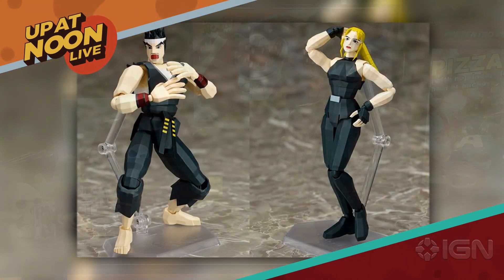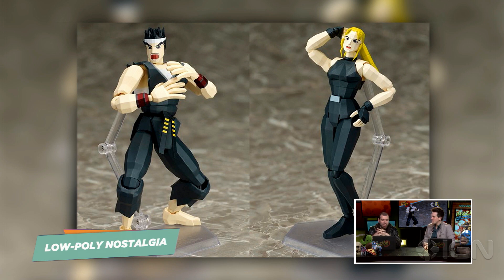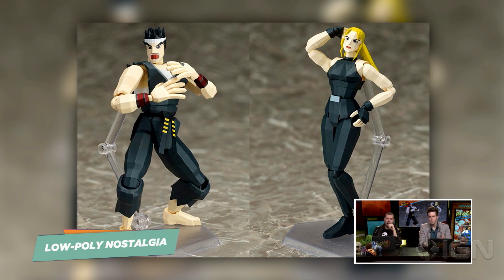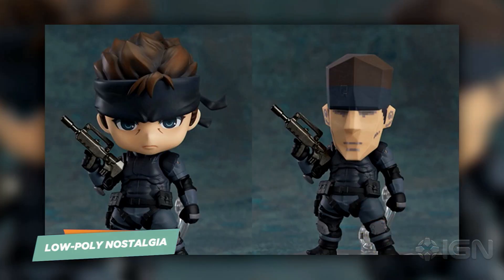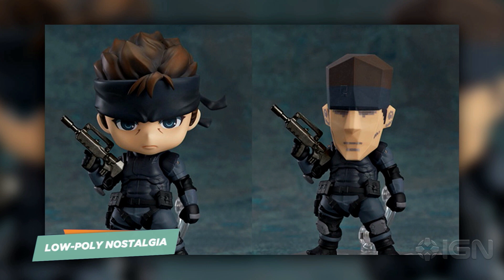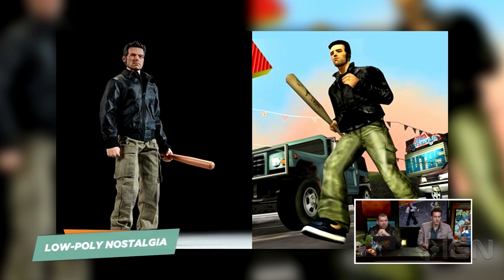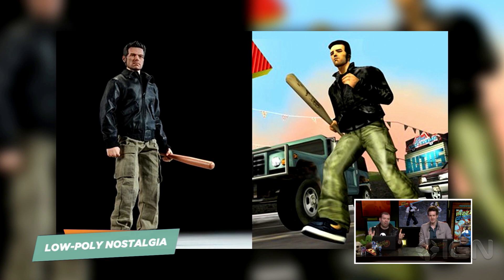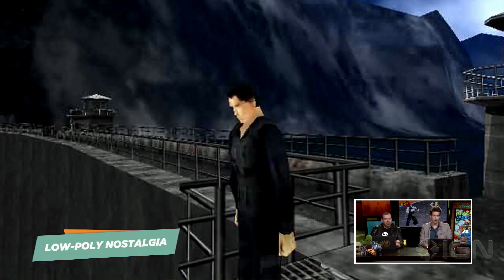Toys Based on Old 3D Graphics are Awesome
These Virtua Fighter figures are Sega Saturn graphics come to life, who else should get this treatment?

Follow IGN for more!